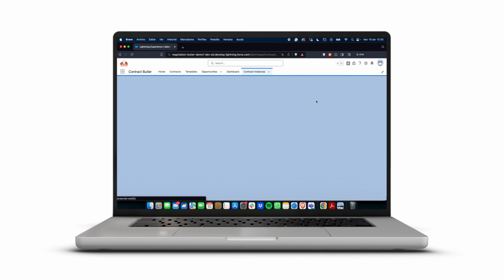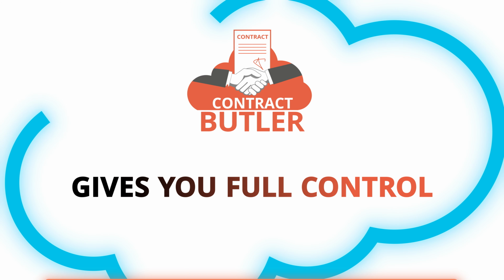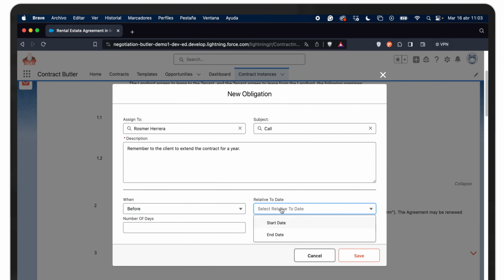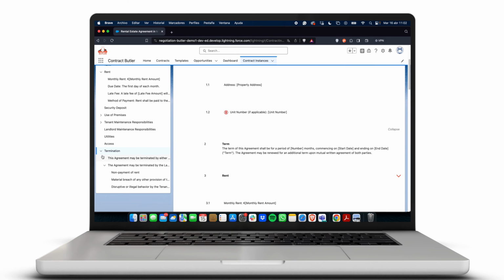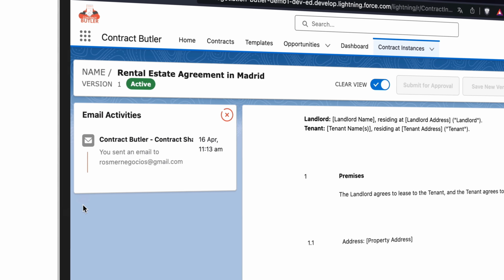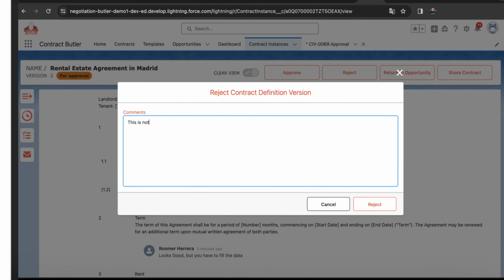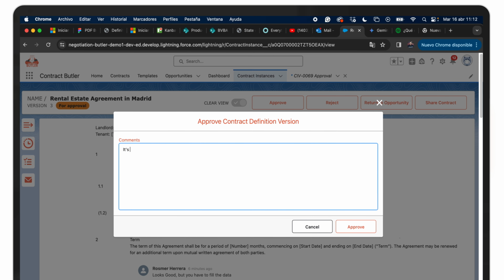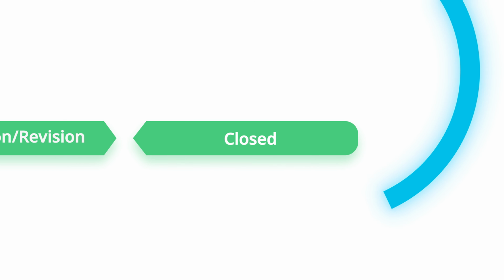Contract Butler Demo